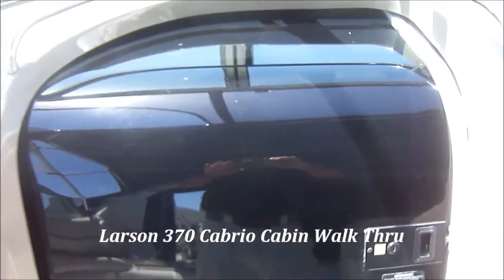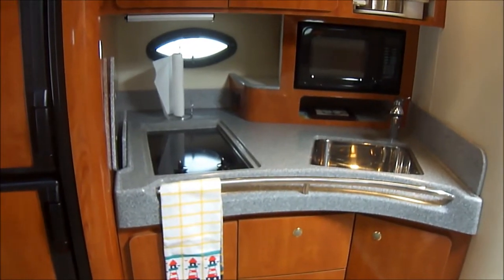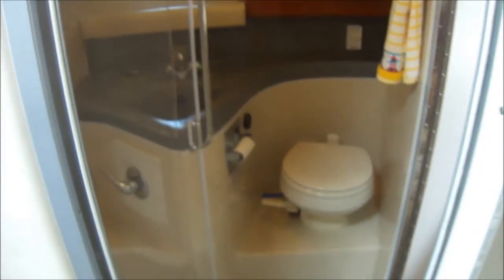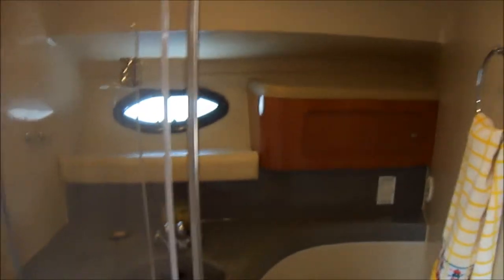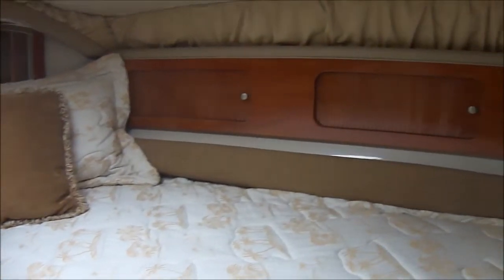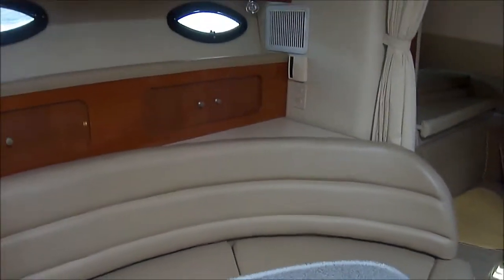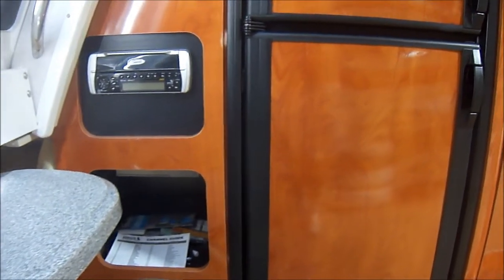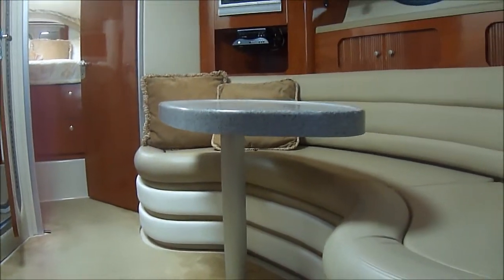Larson 370 Cabrio Boat Interior Walk thru Video by South Mountain Yachts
This video shows off the interior of this 2005 Larson Cabrio sport cruiser.  Entering the vessel we get a sense of the spaciousness on this well appointed vessel. With sleeping accomodations for 6, she'll be great for an overnight get-a-way. A full galley allows for refreshments and a full sized refrigerator stores all the supplies needed. Two out of the ordinary features on this cruiser are the head with a separate shower stall that ladies like and removeable interior carpeting with a finished floor underneath. Great for entertaining wheather having wet swimmers running in and out or worry free from spills. Go ahead and have that good time and keep the interior clean!